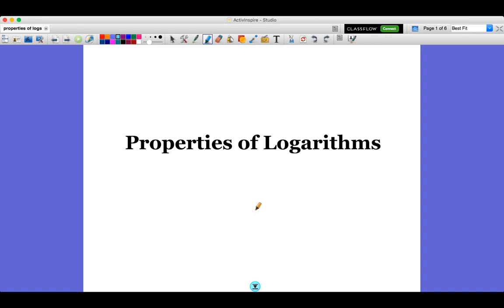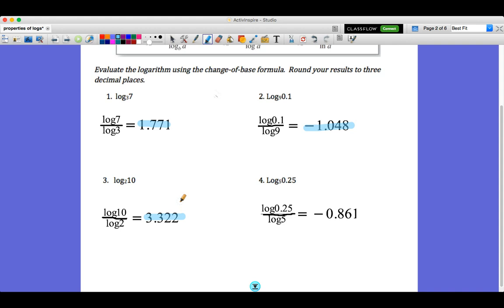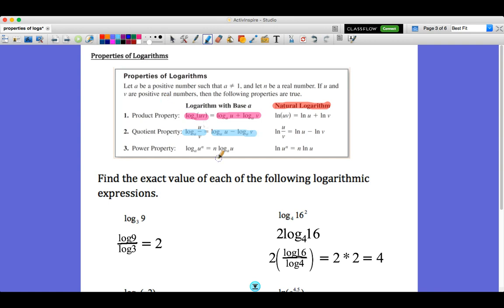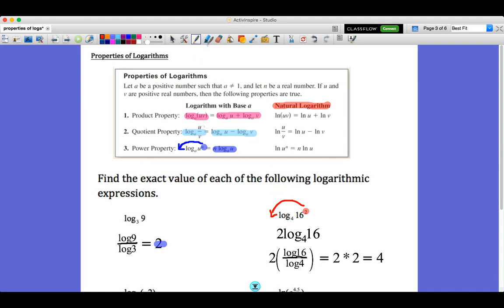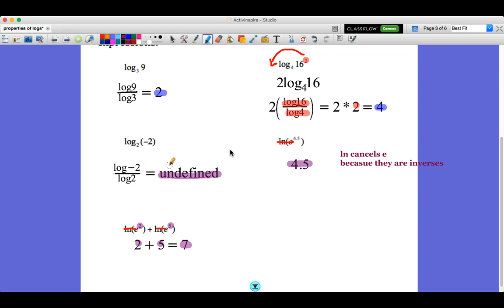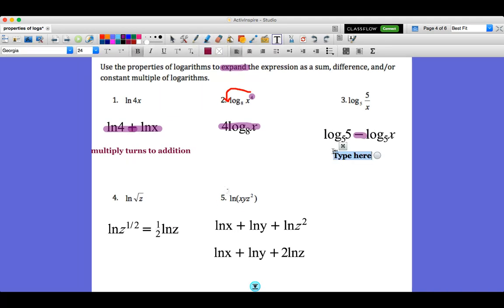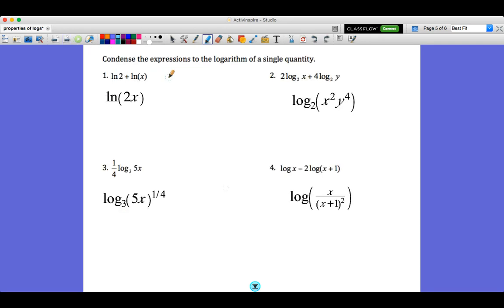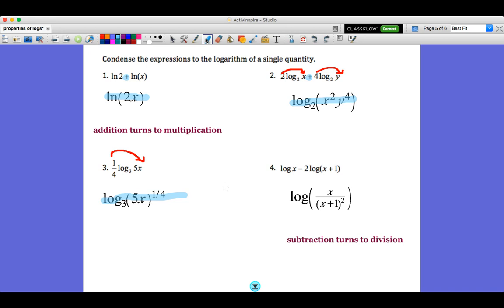Properties of Logs Video